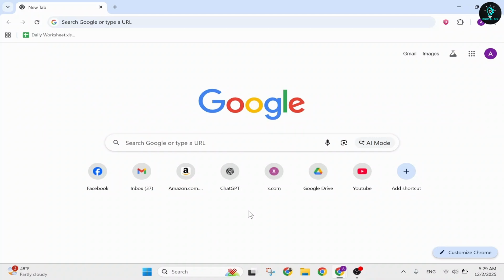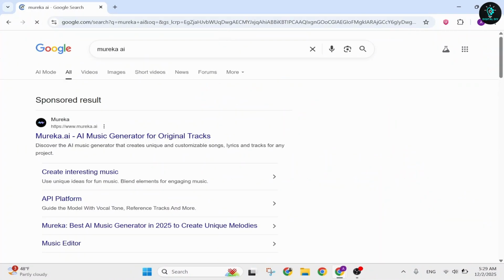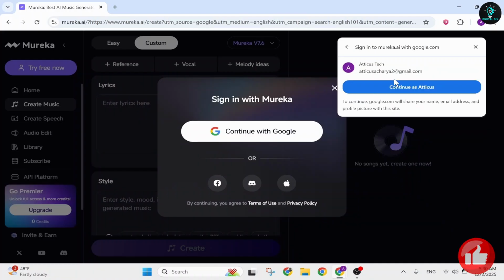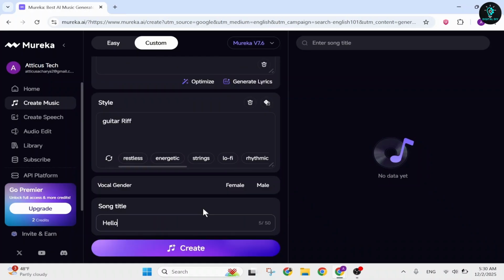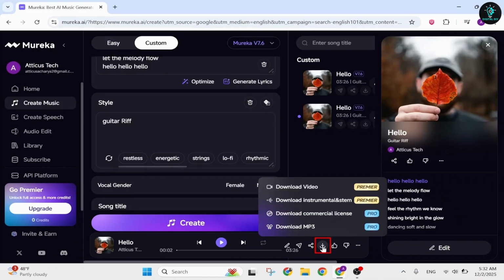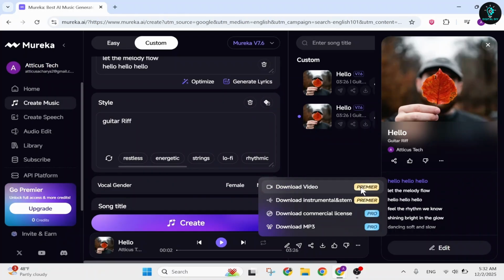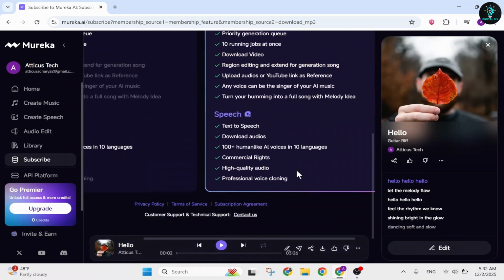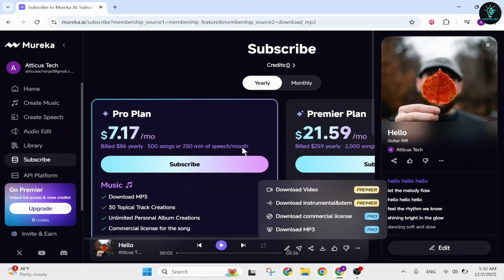How To Download A Song From Mureka Ai?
Want to download a song from Mureka AI easily? This video will guide you through the steps on how to download songs from Mureka AI quickly and without any hassle. Whether you're asking, “How do I download a song from Mureka AI?” or need help saving AI-generated music to your device, this tutorial has you covered. Learn the exact steps to download and enjoy your favorite Mureka AI songs offline. Watch now to see how you can download a song from Mureka AI today!

Timestamps:
00:00 How To Download A Song From Mureka AI?
00:06 How Do I Download A Song From Mureka AI?